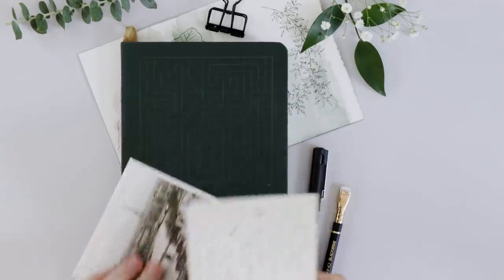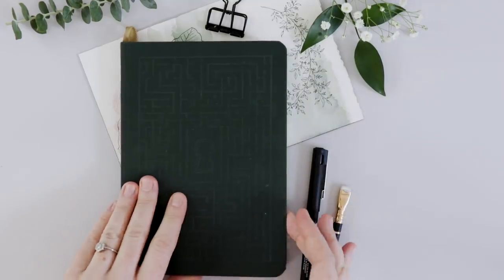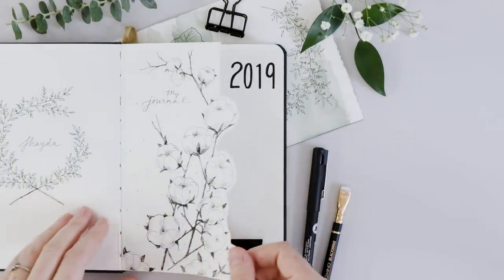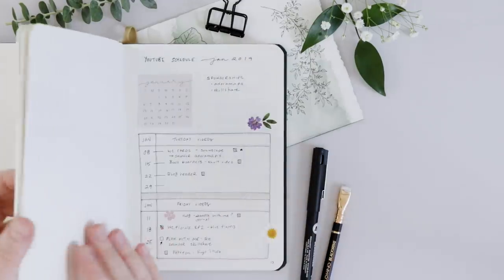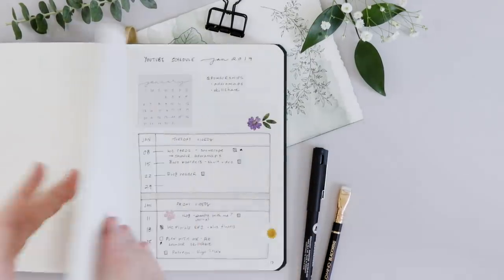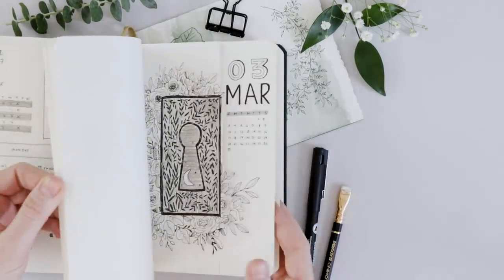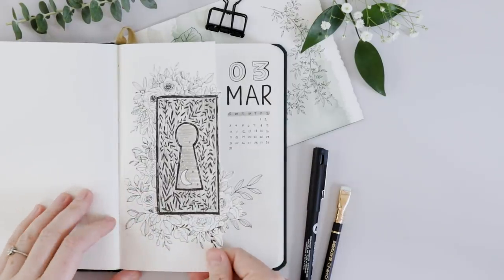Plan With Me | April 2019 Bullet Journal Lemons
Fresh and sunny lemons are the theme for April! We'll do a cover page, gift ideas page, new weekly spread and more! Try two months of Skillshare for free!

Daffodils, ferns or violets? Then join me live on Instagram on Wed Mar 27th, 5 PM EST

SUPPLIES:

Blackliner Set from Molotow
Black Binder Clips